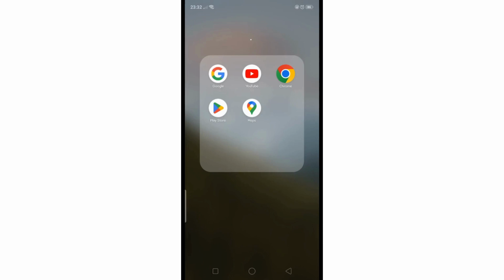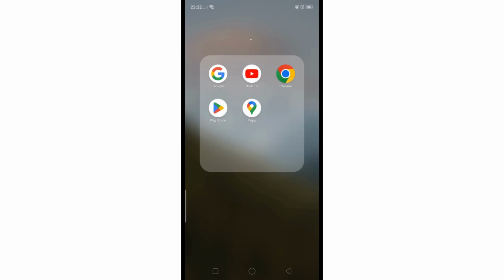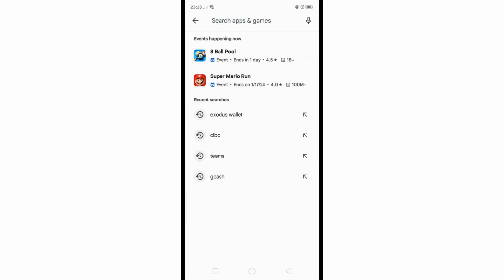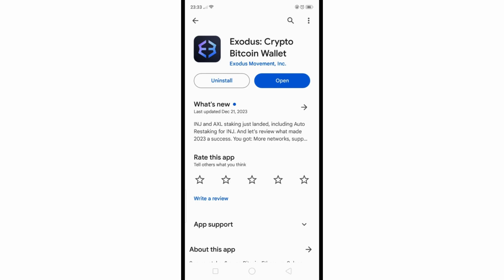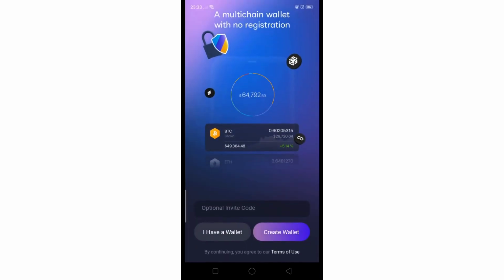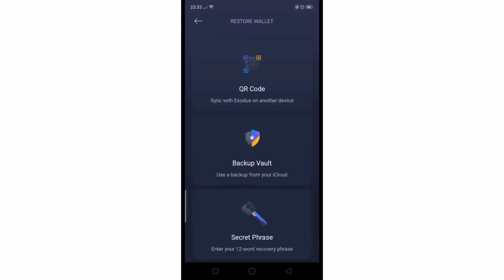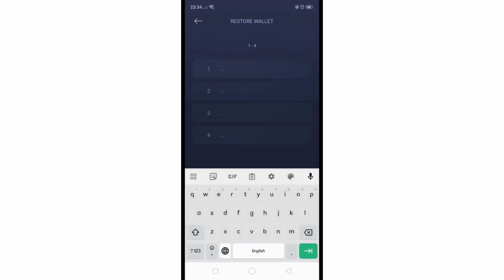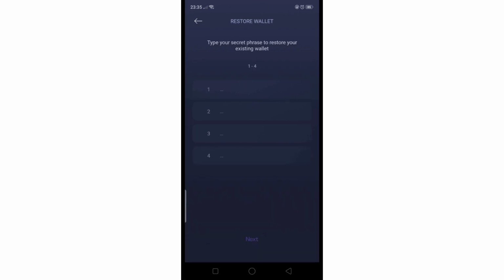How To Create Exodus Wallet Account | Easy Guide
Create Your Exodus Wallet Account with Ease! Follow Our Simple Guide to Get Started on Managing Your Cryptocurrencies.

If you're new to Exodus Wallet and want to create an account to manage your cryptocurrencies, our easy-to-follow guide will walk you through the process.

Key Steps Covered:

Download and Install Exodus Wallet:

Visit the official Exodus website, download the wallet software, and install it on your device.
Open Exodus Wallet:

Launch the Exodus Wallet application after installation.
Create a New Wallet:

Click on "Create New Wallet" to initiate the setup process.
Set a Strong Password:

Choose a secure password for your wallet. Ensure it's a combination of letters, numbers, and special characters.
Backup Your Recovery Phrase:

Write down and securely store the 12 or 24-word recovery phrase provided by Exodus. This is crucial for recovering your wallet if needed.
Verify Your Recovery Phrase:

Confirm that you've correctly recorded your recovery phrase by entering the words in the correct order.
Wallet Created:

Congratulations! Your Exodus Wallet is now created, and you can start managing your cryptocurrencies.
Explore Exodus Features:

Familiarize yourself with the wallet's features, including sending and receiving crypto, portfolio tracking, and more.

Securely Manage Your Crypto Assets:
Watch our tutorial for a comprehensive guide on creating your Exodus Wallet account. Safeguard your cryptocurrencies with confidence!